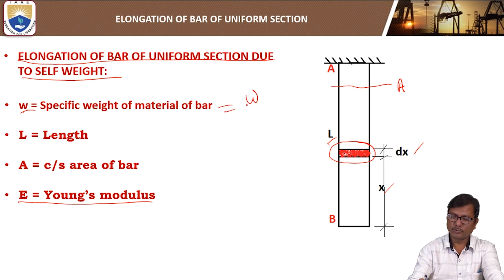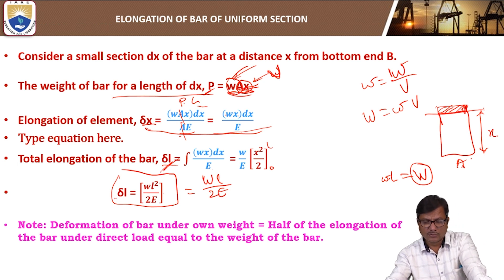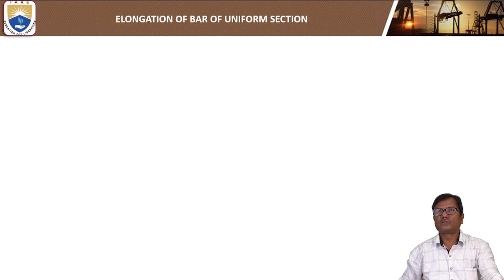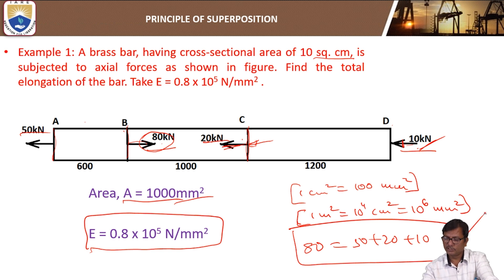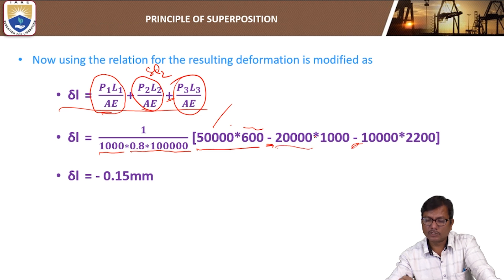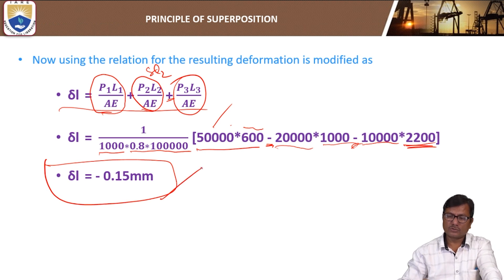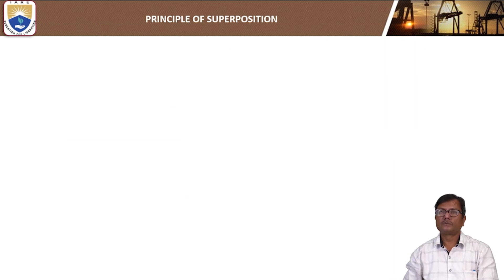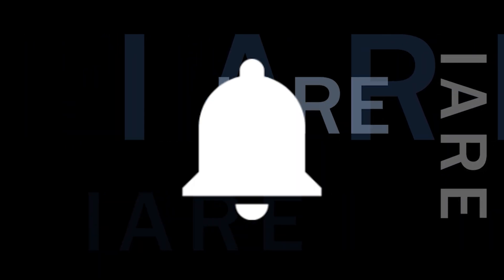Elongation of Bar of Uniform Section Due to Self Weight by Dr. U Vamsi Mohan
Elongation of Bar of Uniform Section Due to Self Weight by Dr. U Vamsi Mohan | IARE

Telangana, India.